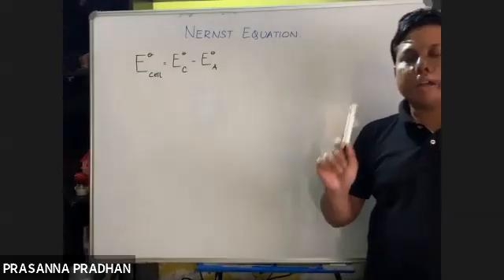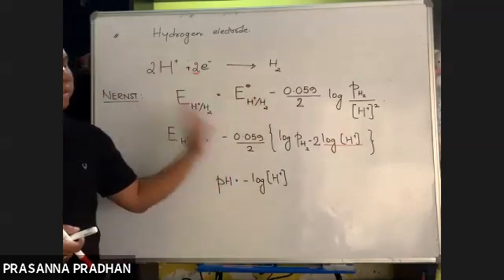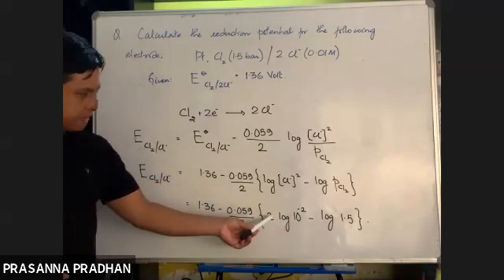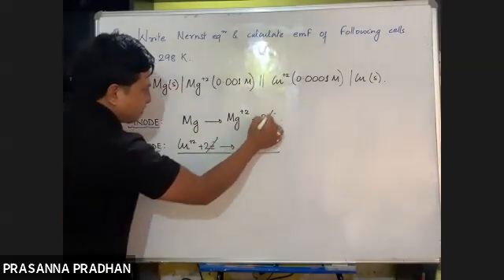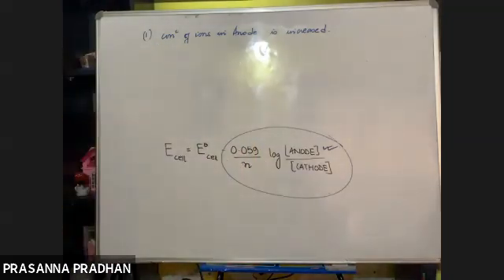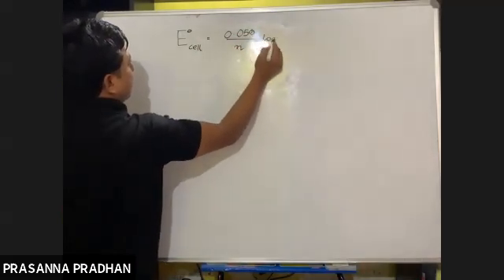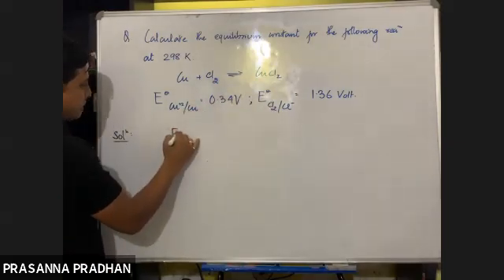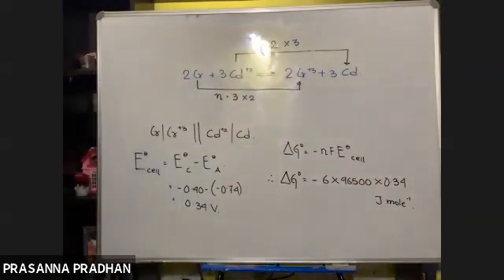ELECTROCHEMISTRY-III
NERNST EQUATION- DR. PRASANNA PRADHAN